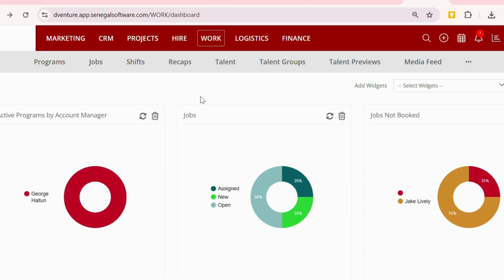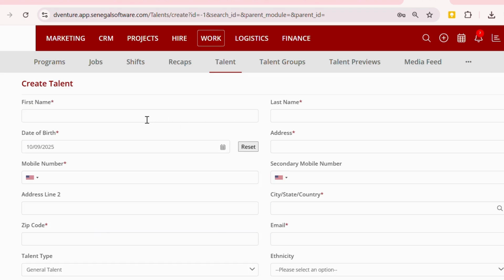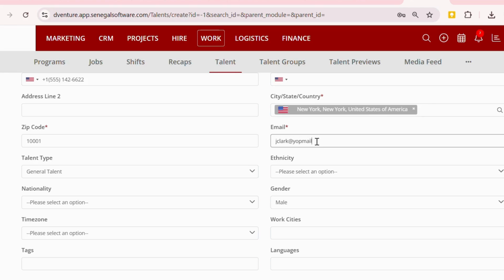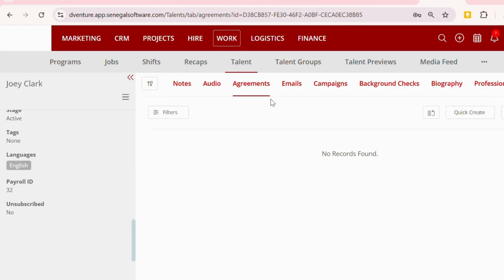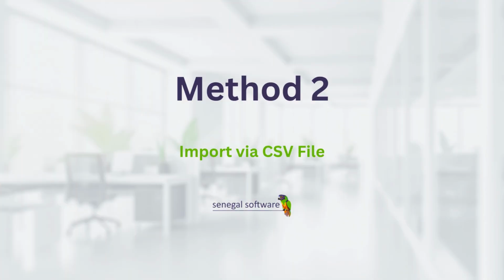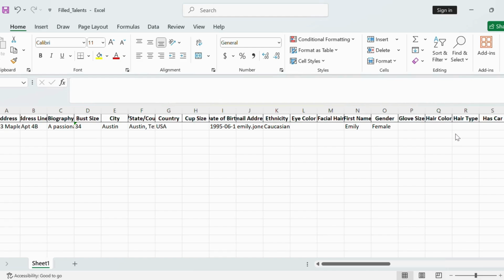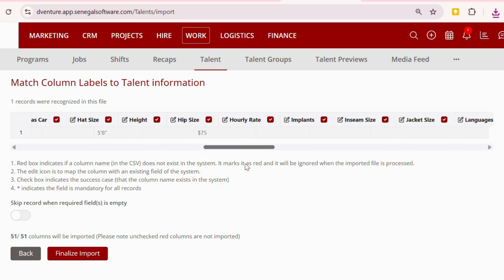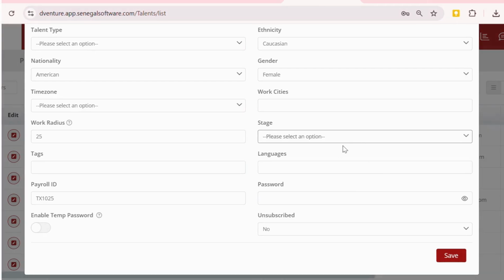How to Add Talent in Senegal Work | Step-by-Step Tutorial (Create & Import Methods)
In this tutorial, we’ll walk you through two easy methods to add talent in Senegal Work — whether you’re entering a few candidates or importing a large batch.

👉 Method 1: Add talent manually via the Create Talent option
👉 Method 2: Import multiple talents at once using a CSV file

You’ll learn:

How to fill out required fields and update details

How to import a CSV file correctly

How to verify and finalize your data

Time-saving tips for recruiters and staffing managers

This step-by-step video will help you make the most of your Senegal Work Dashboard and simplify your recruitment process.